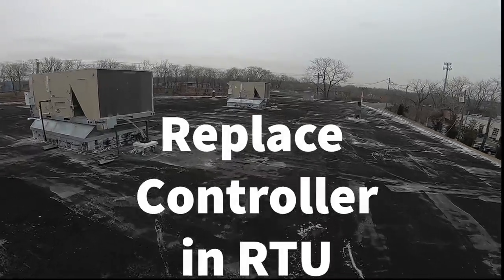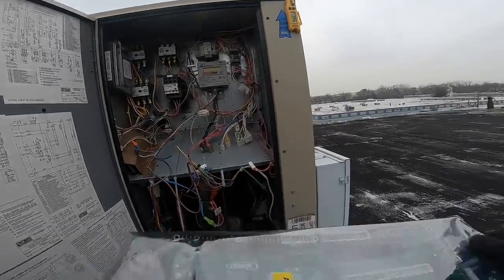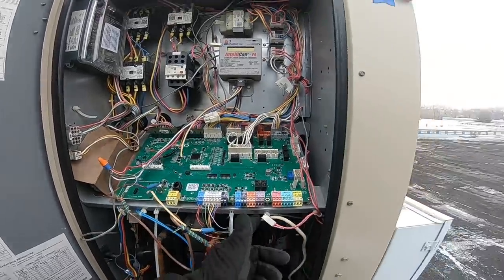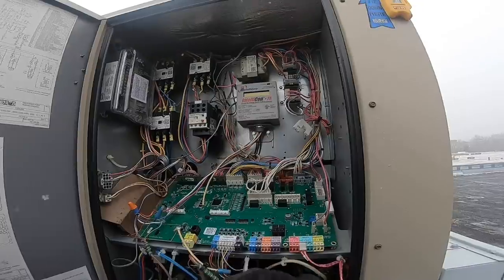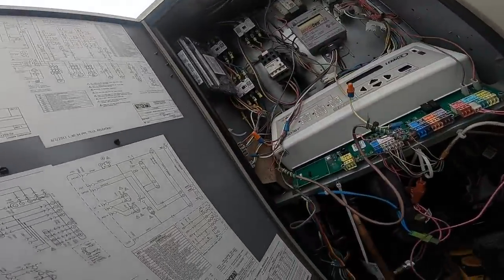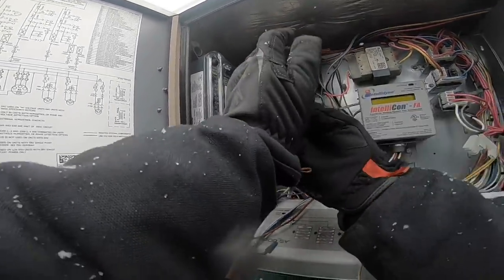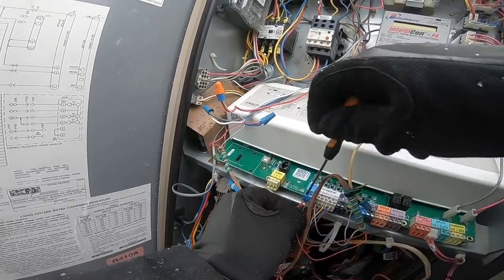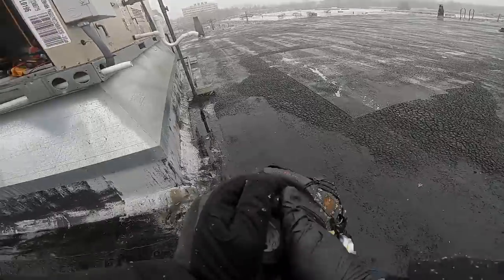HVAC Repair Shorted/ Grounded Control Board, Cooked Wires and Overload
I return to the site I was originally working at in subzero temps when I found burnt wire so and weld marks on RTU main Prodigy Control board. Last time here it was -10 degrees Farenheight or so with windchill. I fix up the wires and motor overload and test out Heating system.